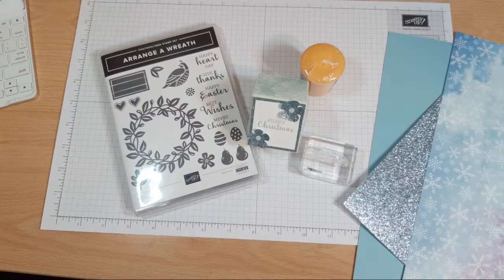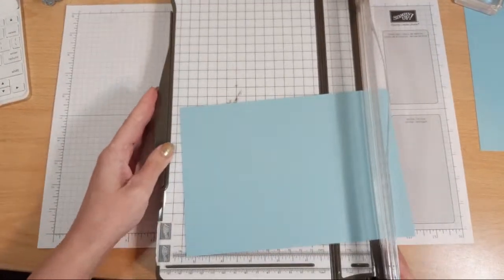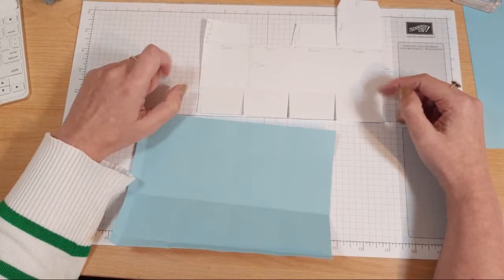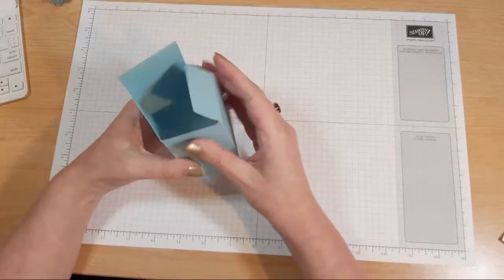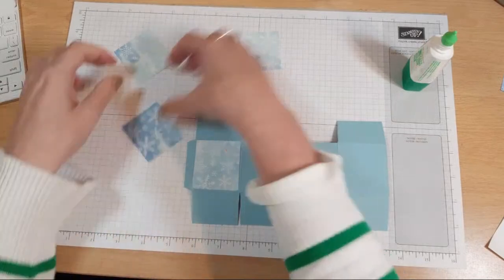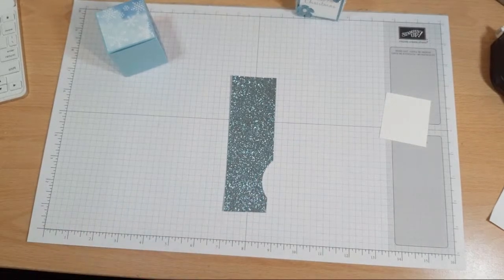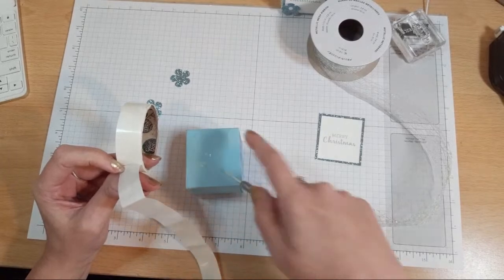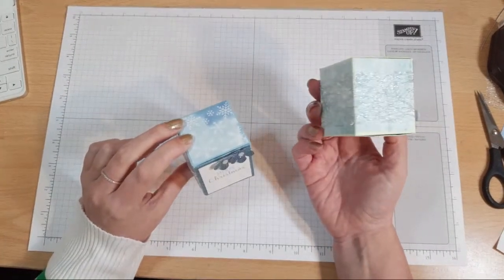🟢LIVE: 3D Yankee Candle Box Project Stampin' Up! Products